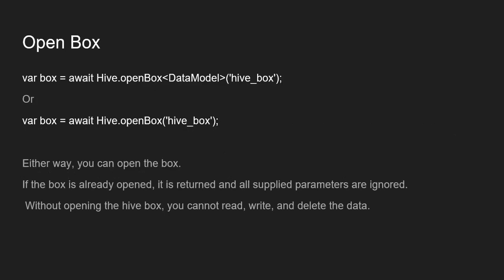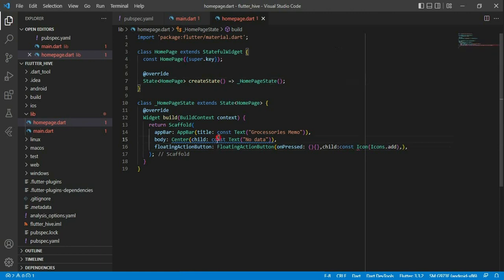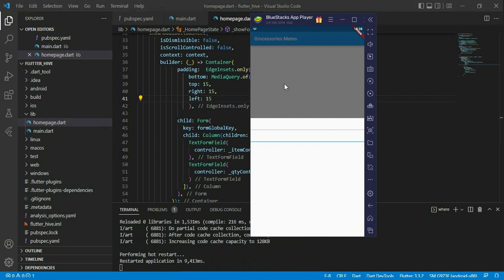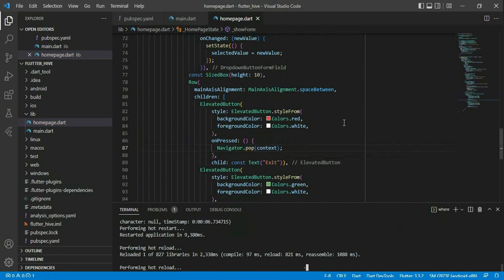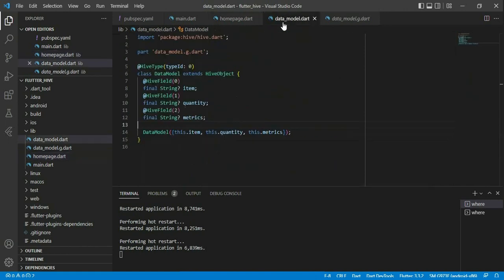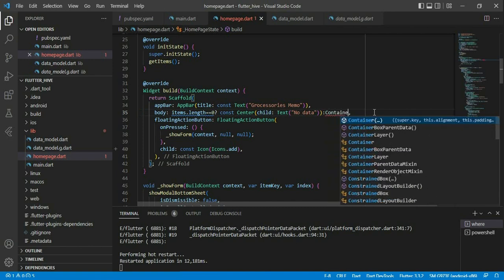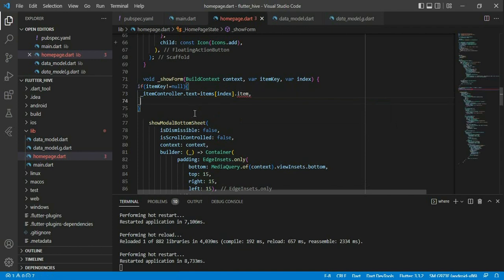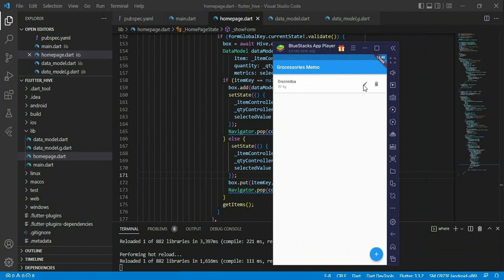Flutter Tutorial - Hive in Flutter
In this tutorial, we shall be learning the basics of Hive with Slides and then we create the Groceries Memo app using hive to store our data locally.

Hive is NoSQL light weight database to store data locally.